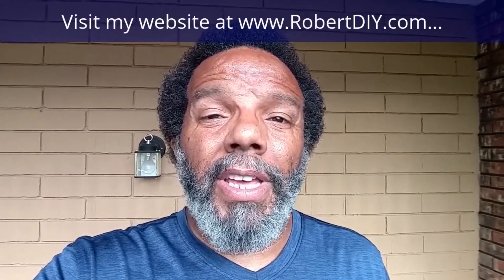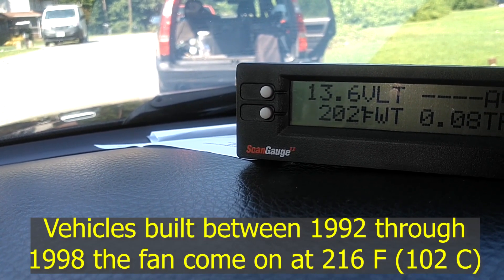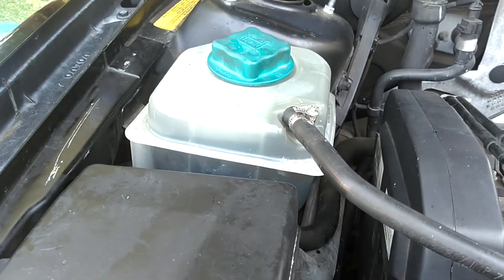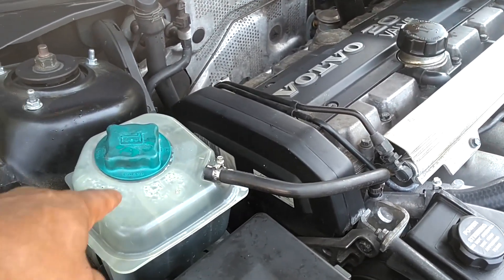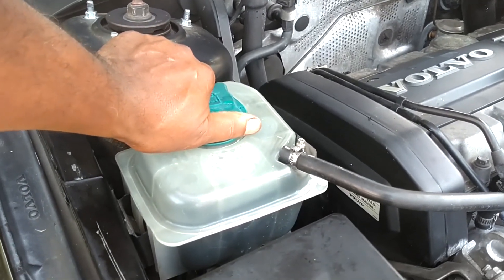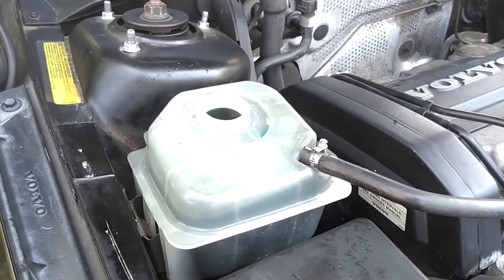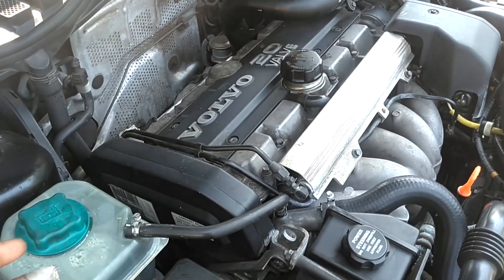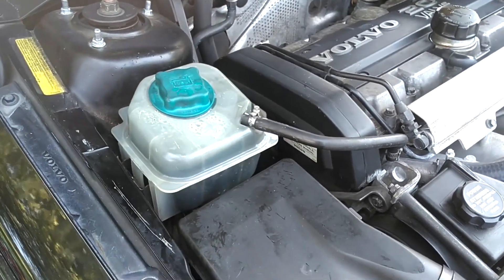Volvo 850, S70, V70, Coolant system overview. Engine fan operation, coolant fill process, and more.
In this video I share what I know about the coolant system on the P80 Volvo cars. This includes the 850, S70, V70, V70R, V70 AWD, etc. Covers the fan operation, topping off coolant fluid level, etc.